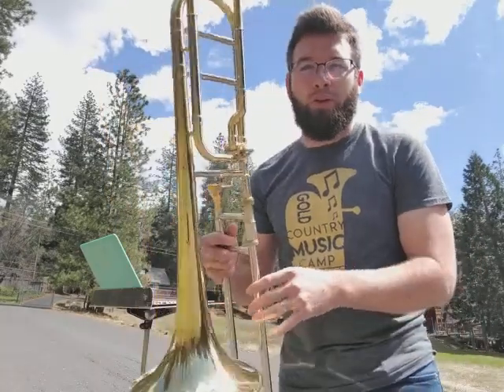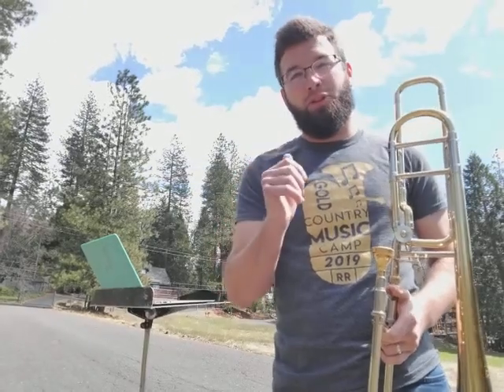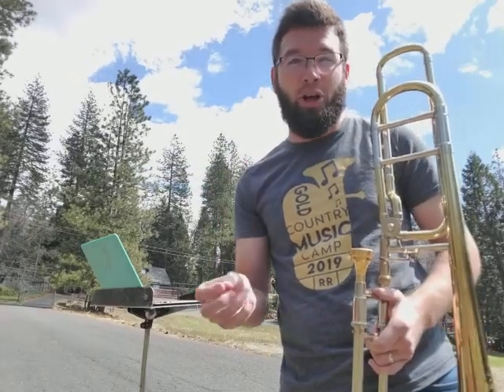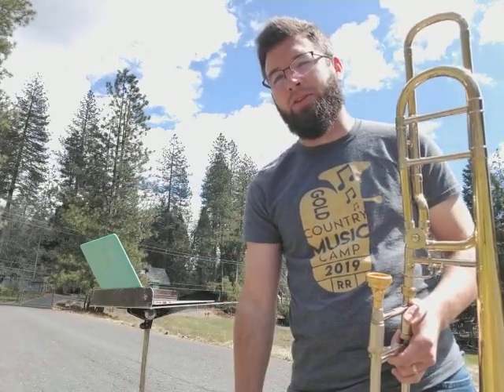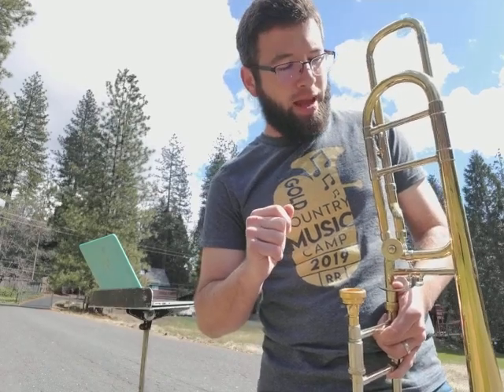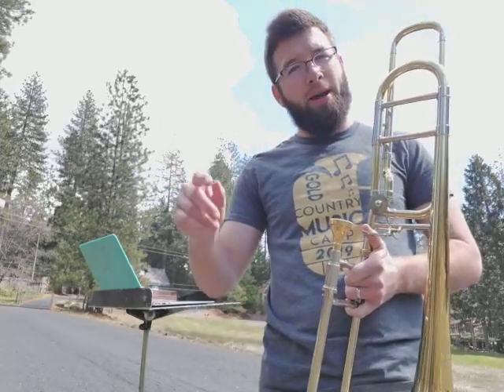#58 Hard Rock Blues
Howdy y'all! Mr. Rogers here from the Sonora Elementary Bobcat Band. Sight reading time!